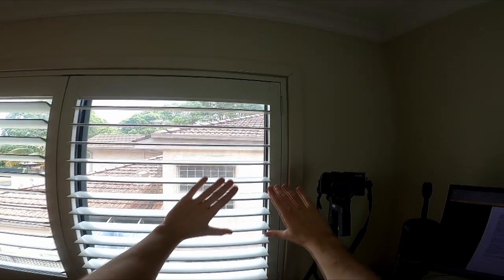How To Make Your Own GOPRO VOLLEYBALL VIDEOS!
Have you ever wanted to make your own volleyball YouTube videos? In this video, I teach you how to do that! It's really as easy as can be, and these kinds of videos are some of the easiest and most enjoyable videos to make on YouTube.

OUR VIDEO GEAR:
The camera we use
The mic I use

OUR VOLLEYBALL GEAR:
The volleyballs we use

Mono K.